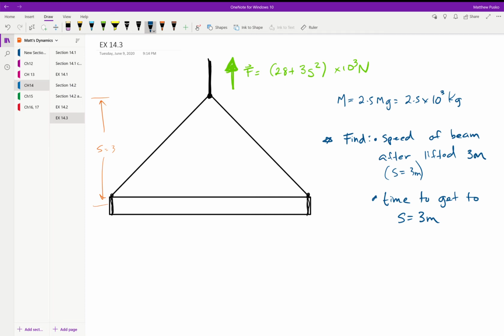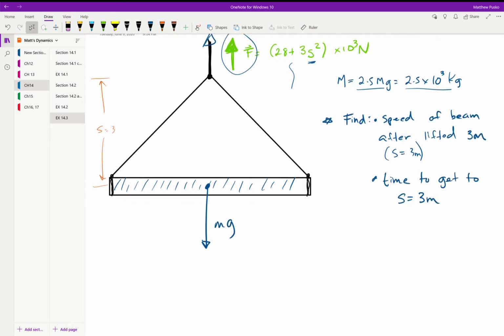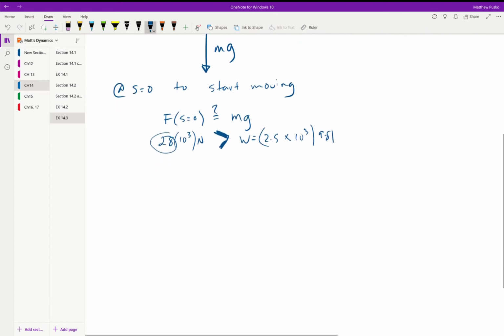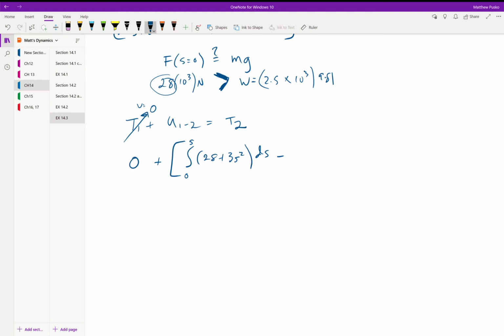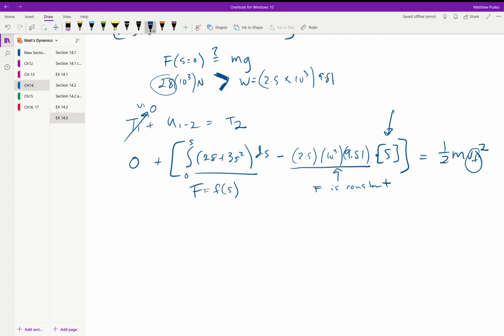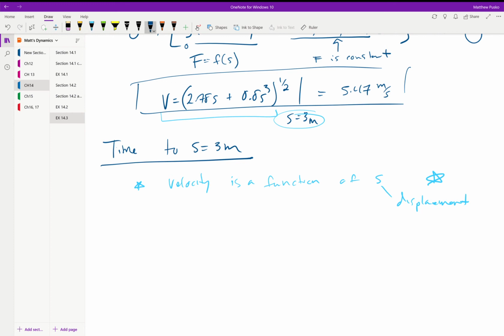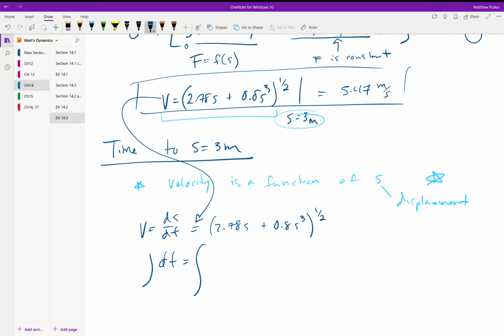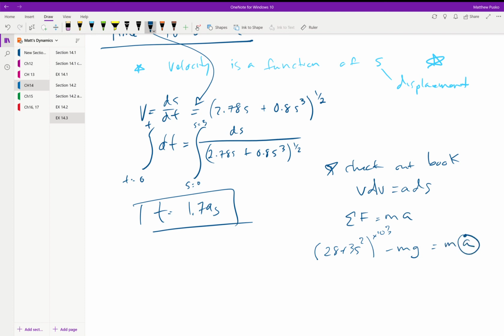Ex 14.3 - Engineering Dynamics - Matt Pusko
Working of example with variable force and constant force doing work.